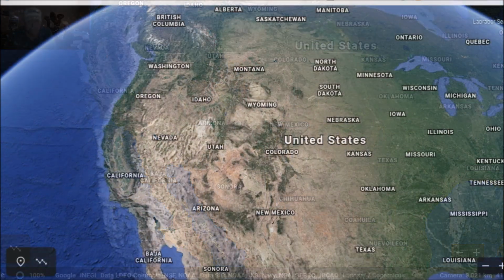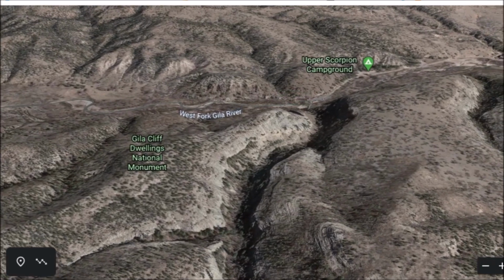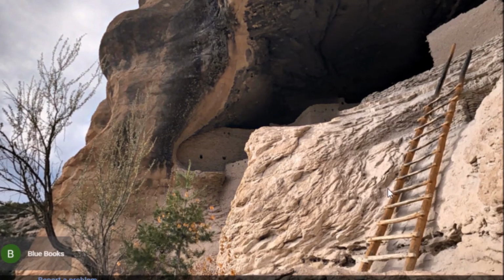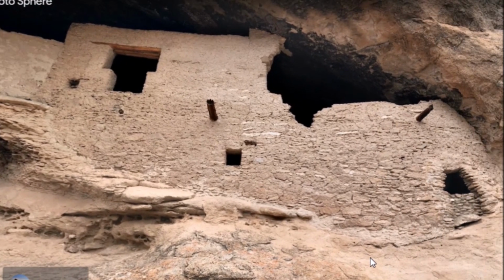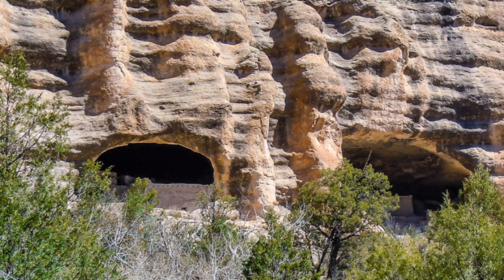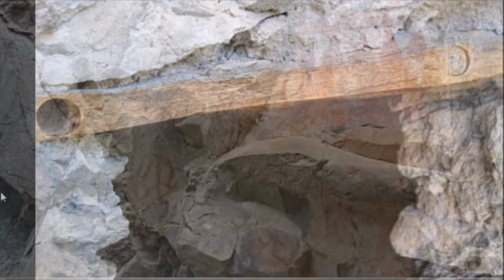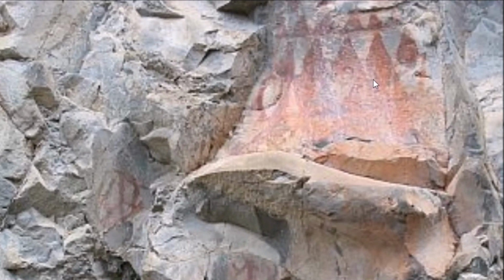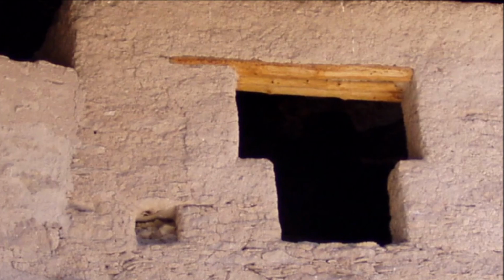New Mexico ~ Gila Cliff Dwellings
A rare appearance (small) and greeting and a look at Gila Cliff Dwelling National Monument in New Mexico.